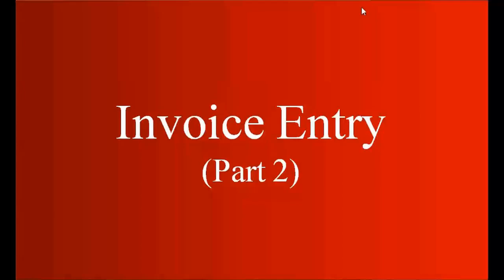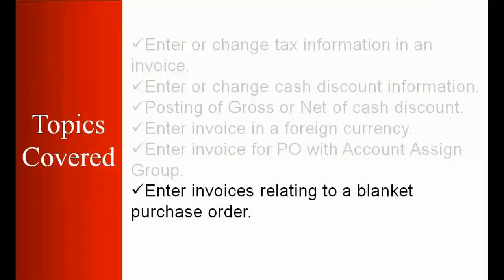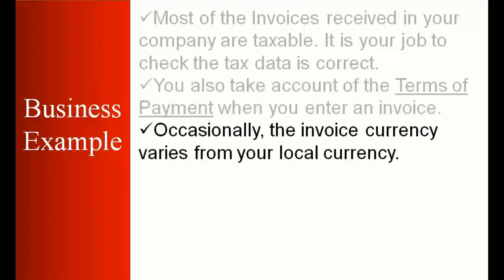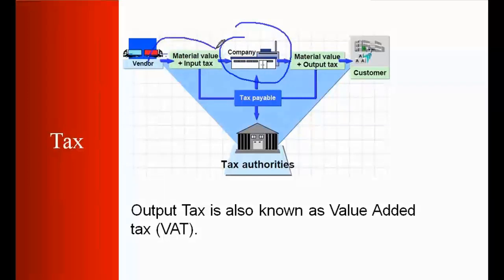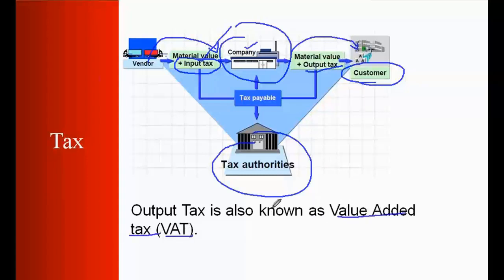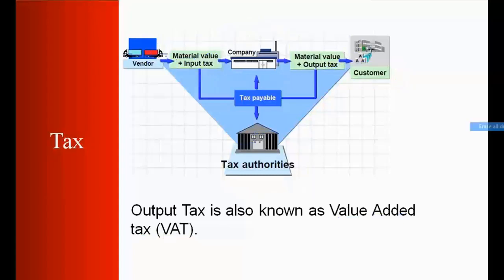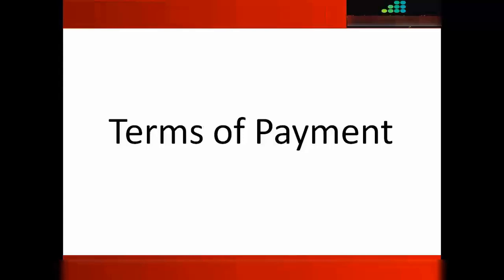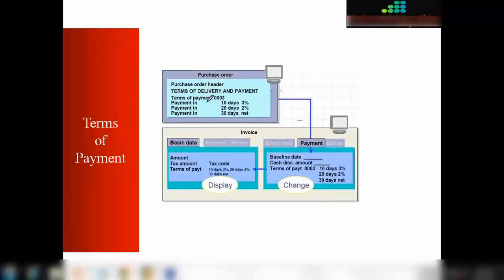SAP MM Training - Invoice Entry 2 (Video 20) | SAP MM Material Management